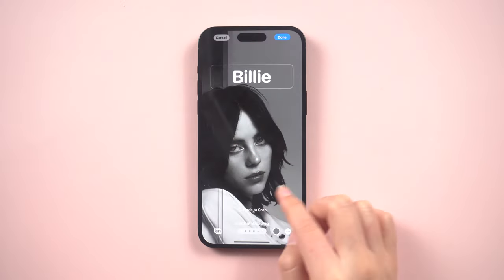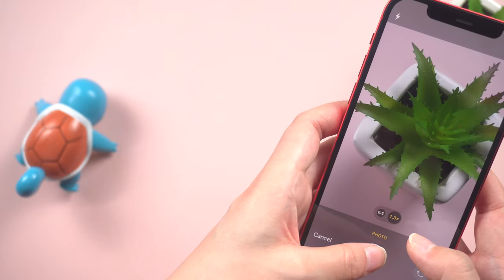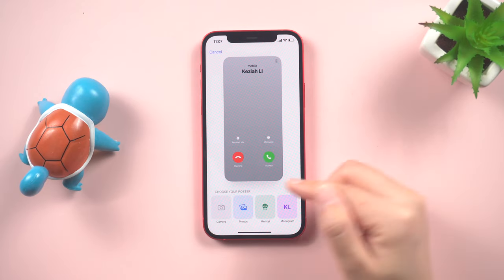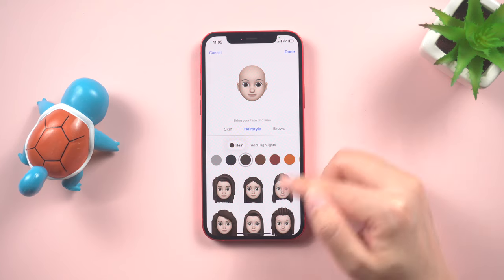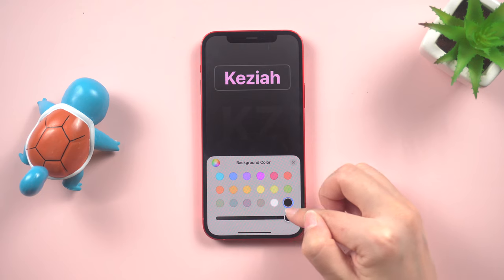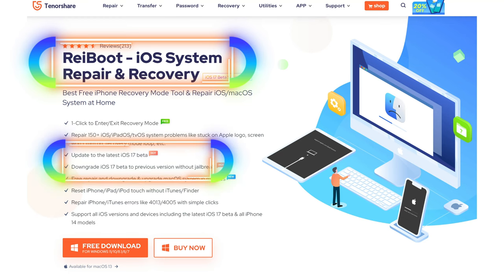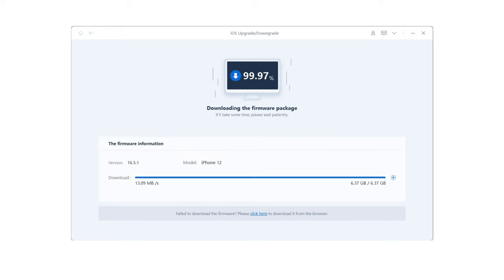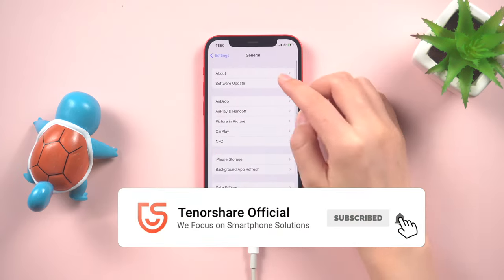How to Use Contact Photo And Poster on iOS 17 - iOS 17 Contact Poster Not Working/Disabled [Fixed]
iOS 17 Contact Poster Not Working? Downgrade iPhone back to iOS 16 with ReiBoot
In this video, we will guide you on how to effectively use the Contact Poster feature on the newly released iOS 17 public beta.
Contact Poster allows you to set a personalized picture as a contact poster when receiving calls.

However, some iOS 17 users have reported issues with the Contact Poster feature not appearing, which could be due to the beta system's instability.
To resolve this issue, we recommend using the professional downgrade tool called ReiBoot. This tool not only fixes iOS system glitches but also safely downgrades your system.

Chapters:
00:00 Intro & Preview
00:17 how to use contact poster
03:15 back up your iPhone
03:33 downgrade iOS 17 with ReiBoot
03:55 downgrade completed

⚠️ Please noted that our techic based on apple server, if apple unsigned the iOS 15 firmware, you won't be able to downgrade to iOS 15 any more, we'll keep you updated in the descriptions once the the firmware unsigned.

 • Odyssey's End – J...